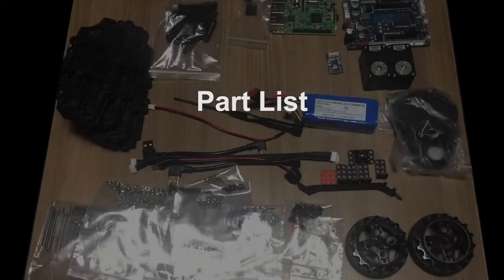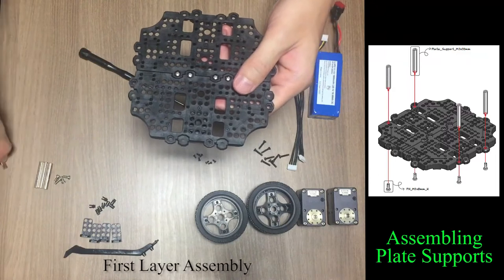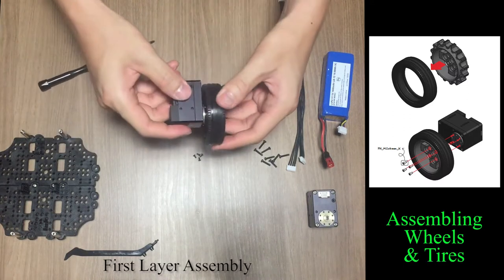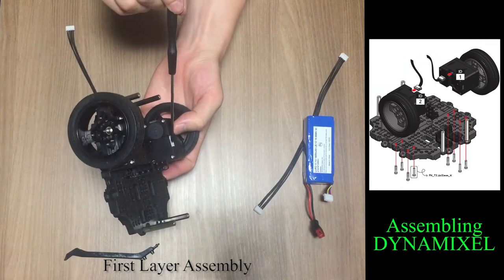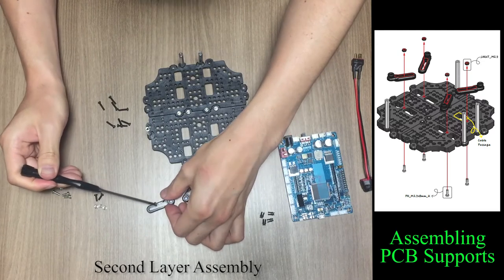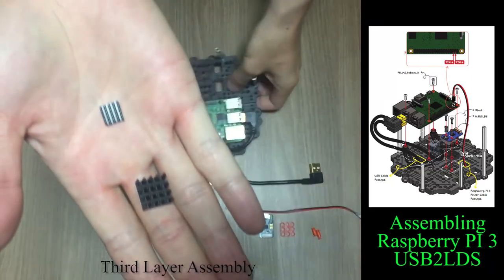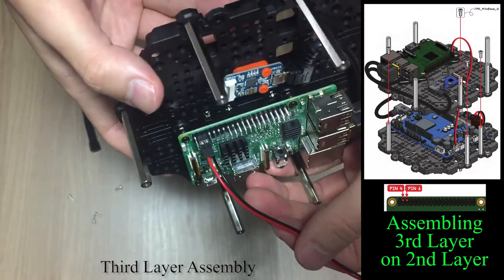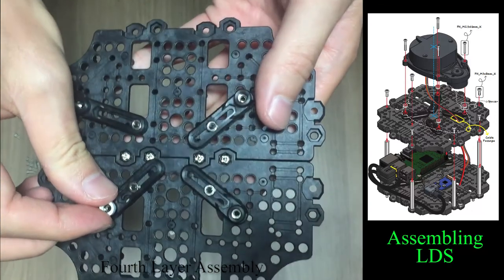TurtleBot3 31 Burger Assembly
TurtleBot3 Burger Assembly Instruction Video